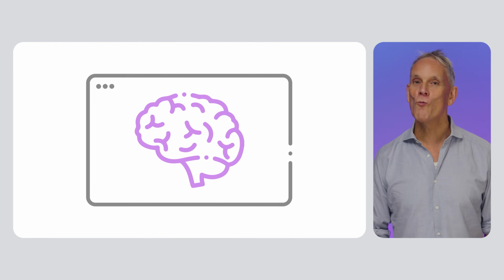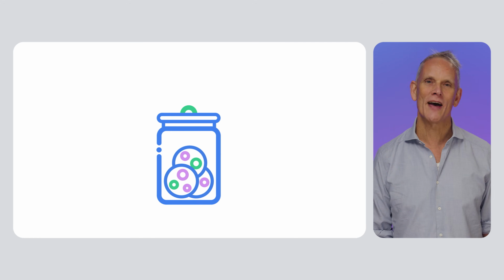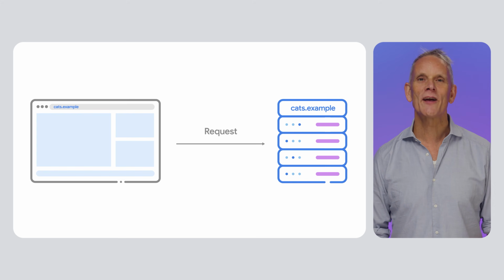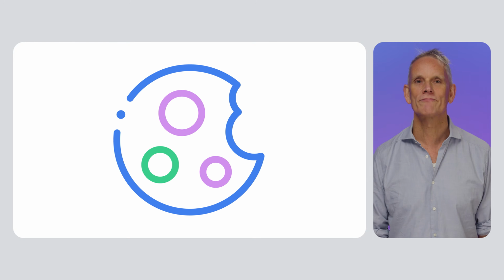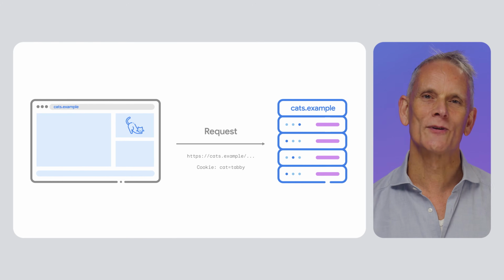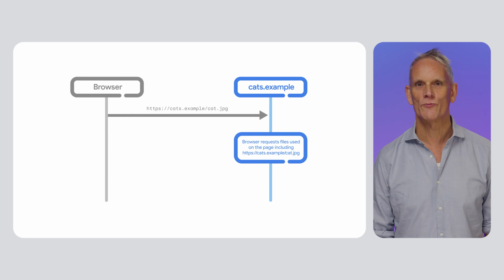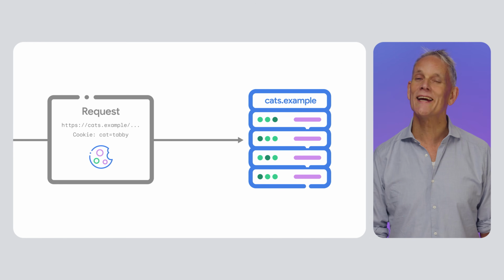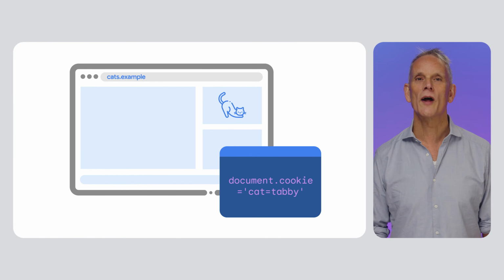What are cookies?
A simple guide to help you understand how cookies work on the web.

Speaker: Sam Dutton
Products Mentioned: Chrome